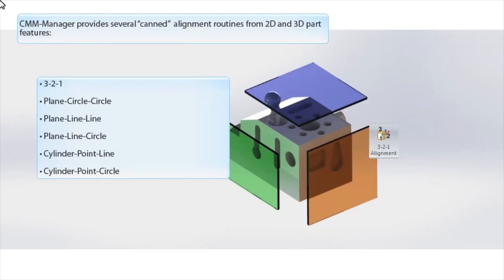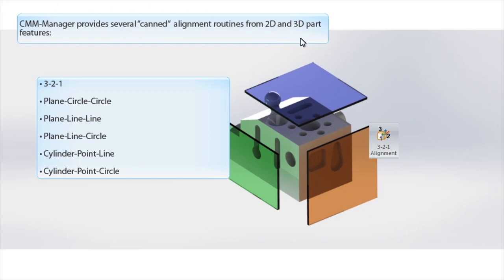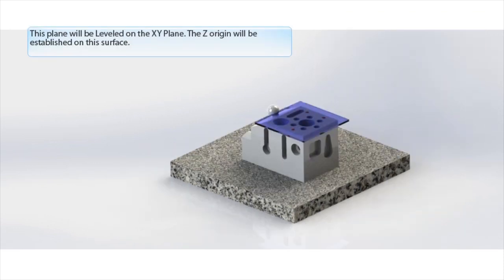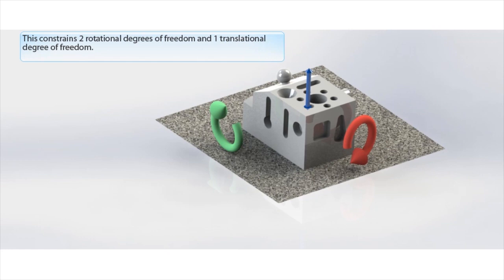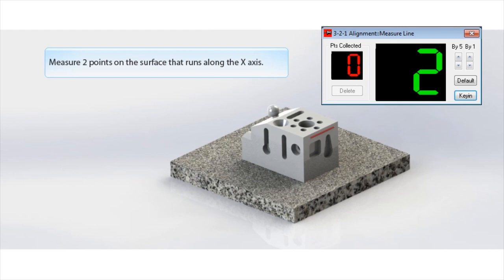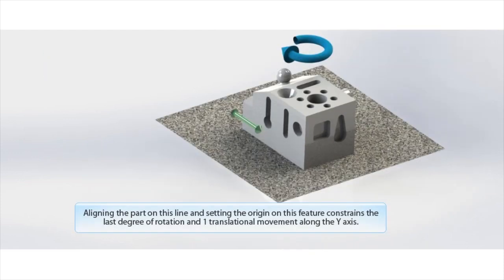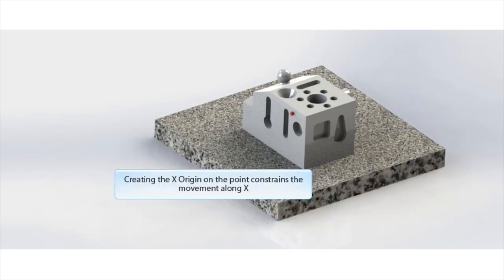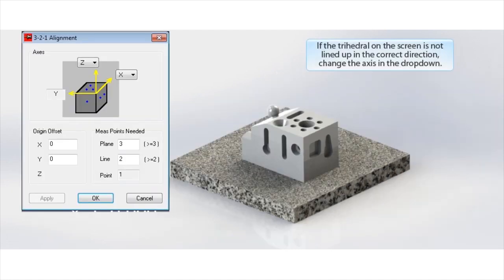321 Alignment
This video show how to create a 3-2-1 alignment in CMM Manager but more importantly is demonstrates what exactly is happening in the alignment routine. It demonstrates the degrees of freedom that are being constrained. This video is part of a CMM Manager video training series available